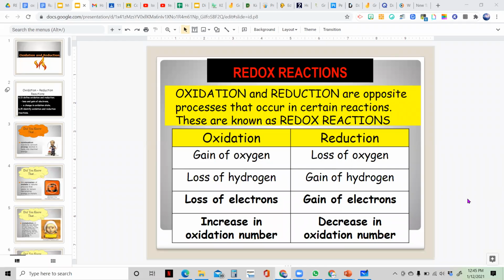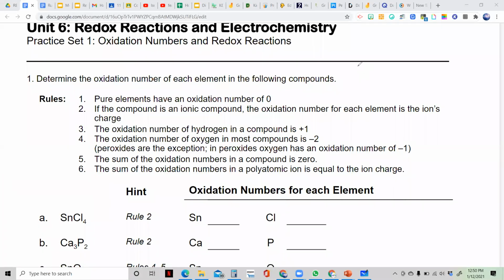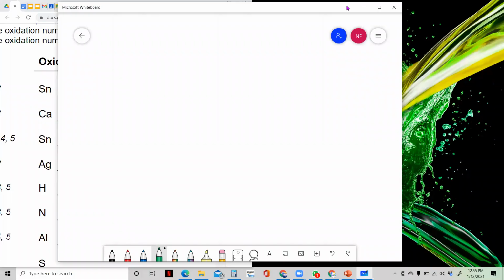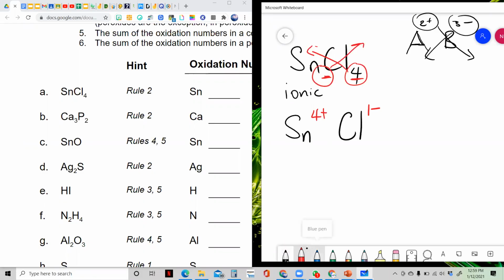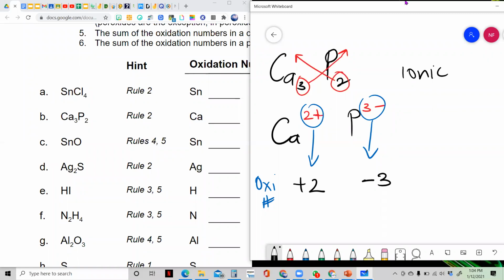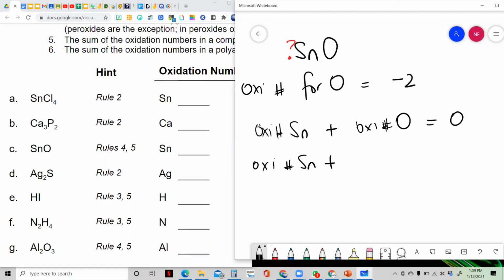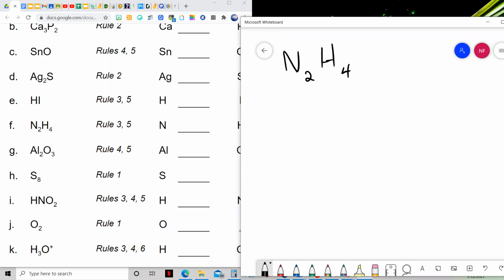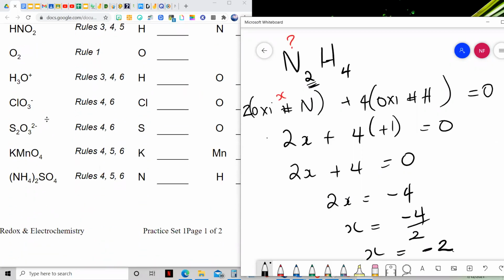Assigning Oxidation numbers